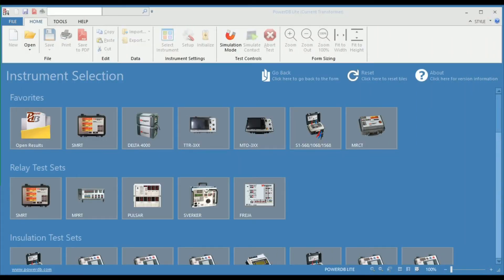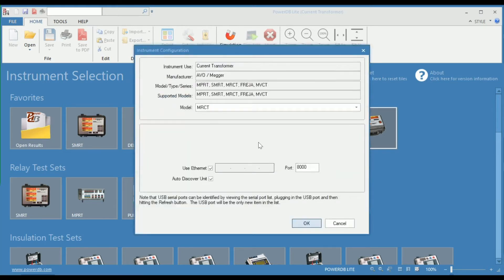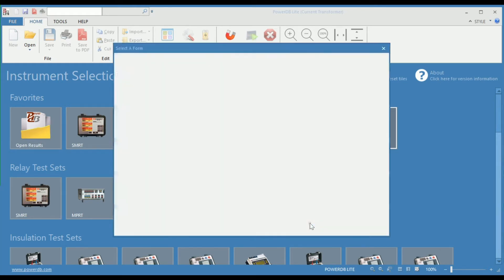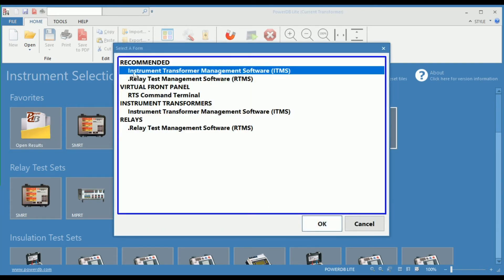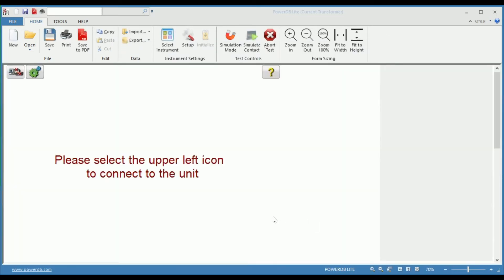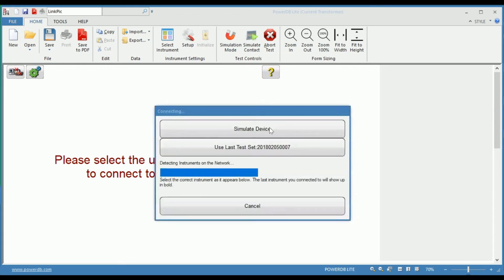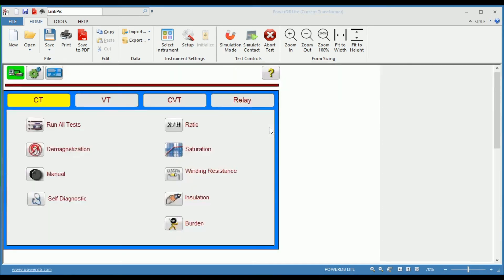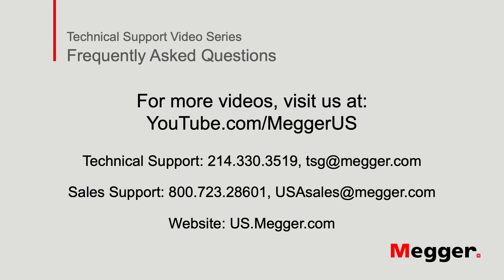Megger MRCT: How to Use Simulation Mode in ITMS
In this video we demonstrate how to use Simulation Mode in the Megger Instrument Transformer Management Software (ITMS).  Simulation Mode allows you to simulate an instrument transformer test while using a Megger MRCT so you can prepare the test form before connecting, as well as train technicians without having to run an actual test.

The Megger MRCT Relay and Current Transformer Test Set is a light-weight, robust, portable unit used to perform demagnetization, ratio, saturation, winding resistance, polarity, phase deviation, and insulation tests on current transformers. The MRCT automatically calculates ratio errors, saturation curves, and knee points. The MRCT provides a microprocessor-controlled variable voltage and current output and precision instrumentation for automatically testing single and multi ratio CTs, reducing testing time and increasing productivity. The MRCT will directly connect to multi ratio CT’s and perform all tests – saturation, ratio and polarity, winding resistance and insulation – on all taps with the push of a button and without changing leads.